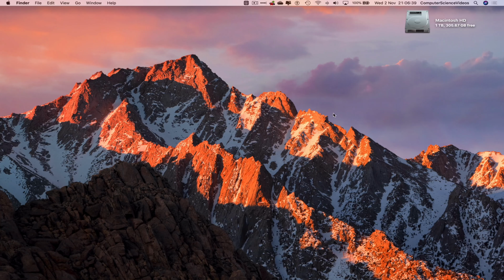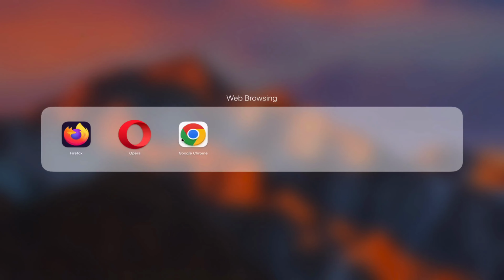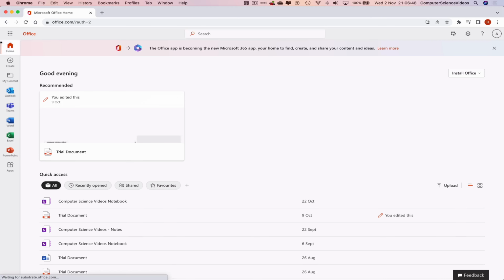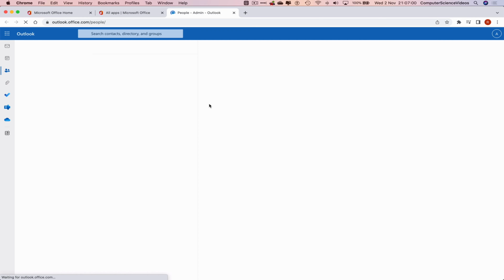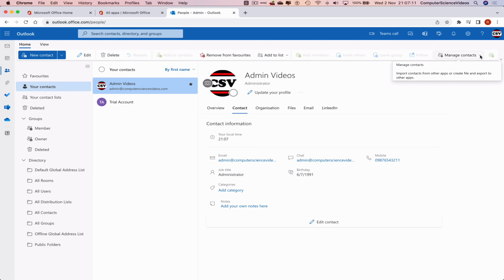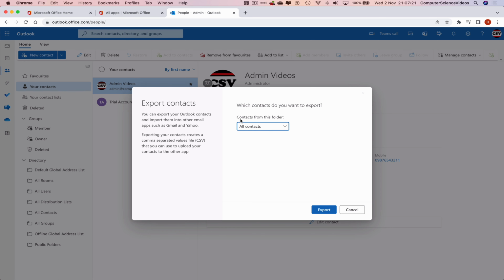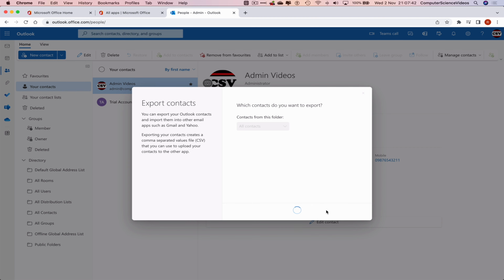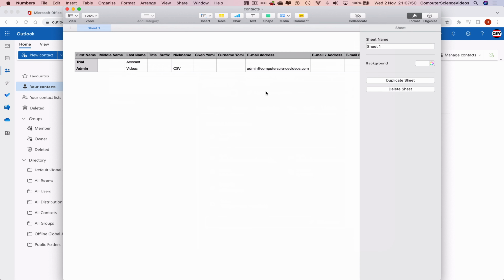How to USE Microsoft People for Office 365 On a Mac - Tutorial 7 - Export a Contact - Basic | New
How to Use Microsoft People for Office 365 On a Mac - Tutorial 7 - Export a Contact - Basic Tutorial | New